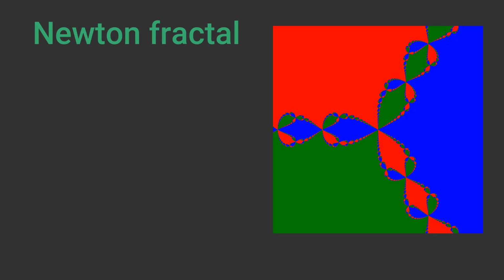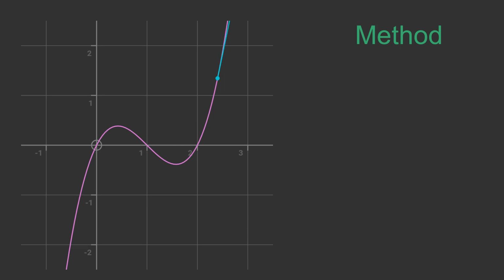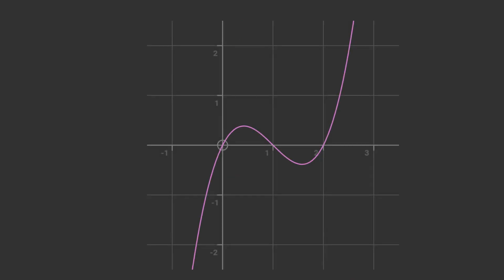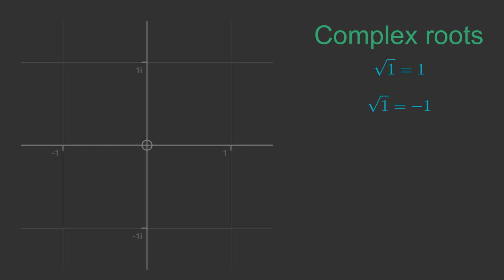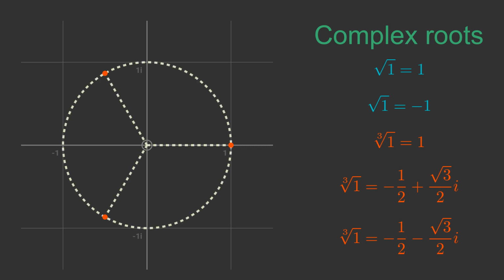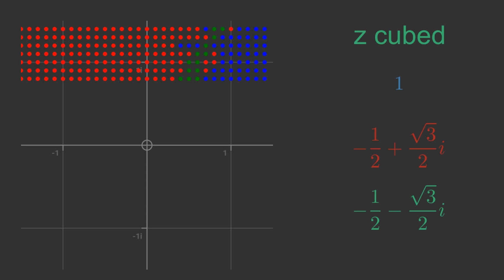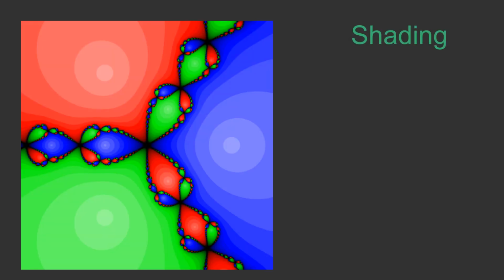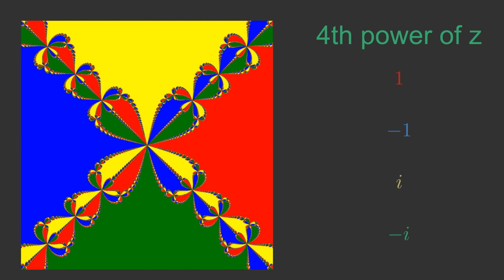Newton fractal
The Newton fractal is a fractal based on the Newton-Raphson method applied to functions in the complex domain.

In this video we will look at the Newton-Raphson method itself, how to differentiate functions in the complex domain, and how to apply the Newton-Raphson method in the complex domain.

We will also look at how to apply shading to a fractal to make the image more visually appealing.

Suitable for UK A Level, IB Diploma Programme, US grades 11+. Typically taught to students aged 16 and above.

Links:
Substack to be notified about new videos.
text versions of these videos.
Reddit to discuss these videos

This video was created using generativepy, a free and open source Python library for creating mathematical art and animations, available